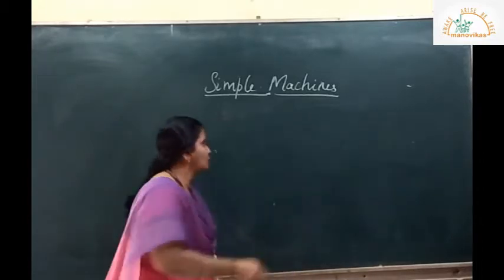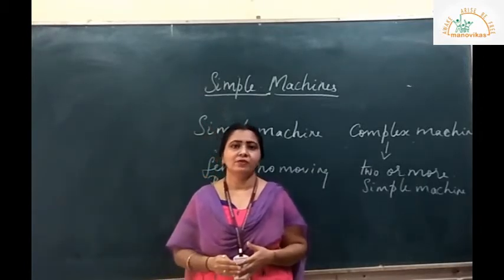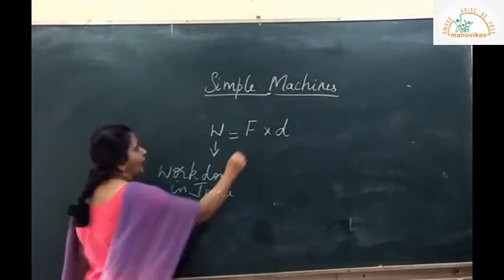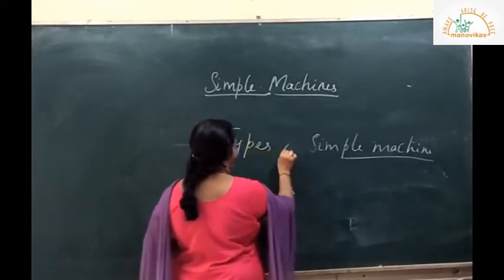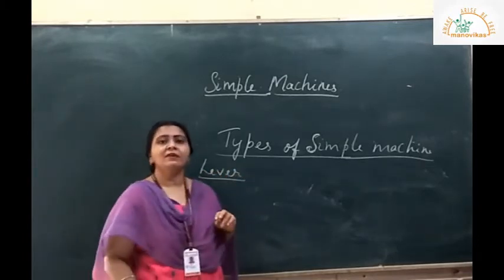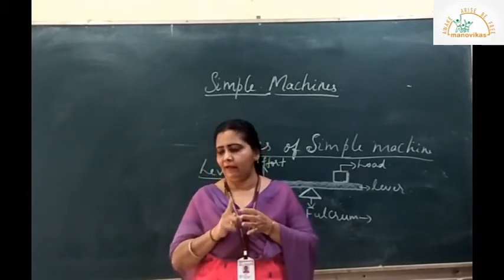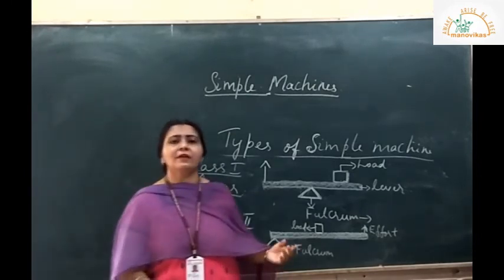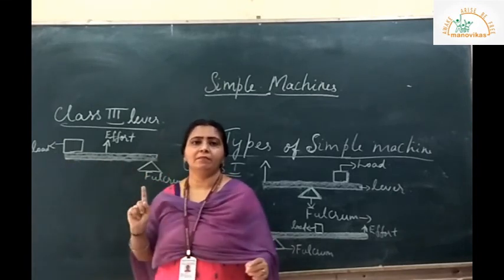Class VI Physics: Simple Machine Part 1